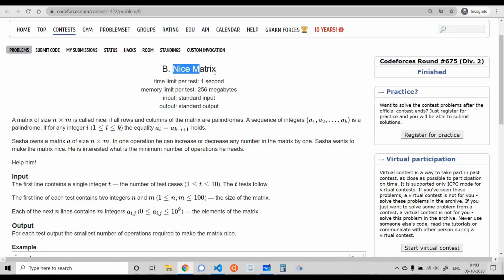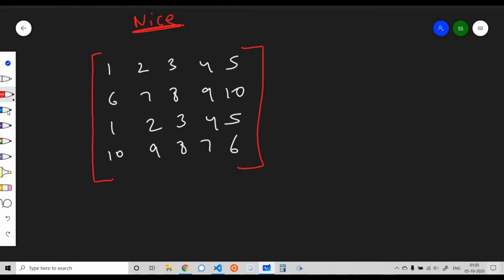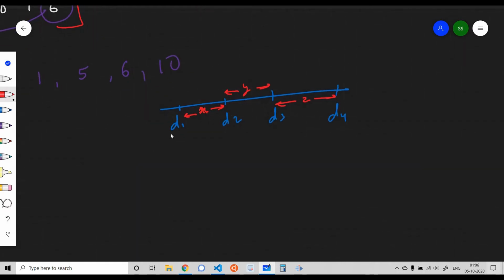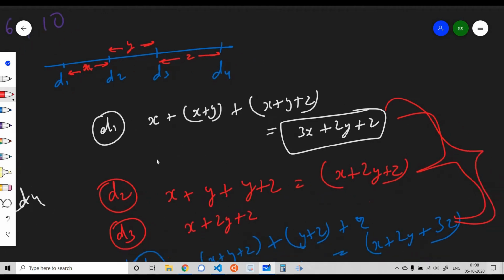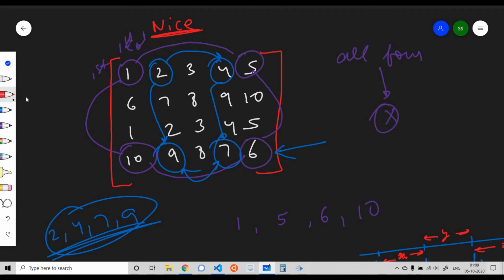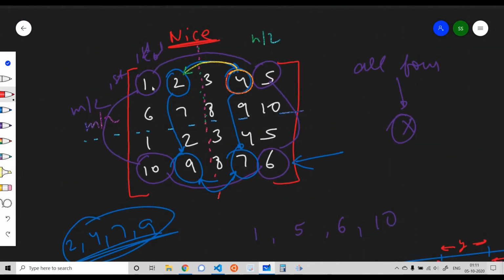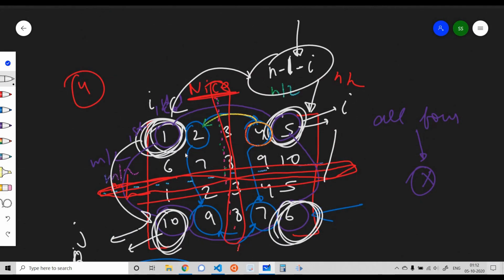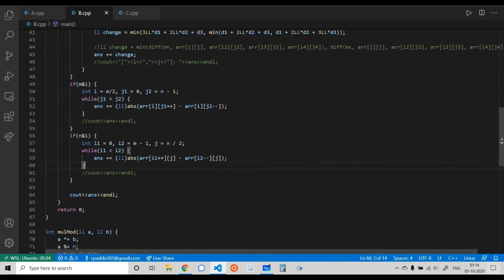B. Nice Matrix | Codeforces Round 675 (Div. 2) | Maths | Matrices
Hello Peeps,
Please use HEADPHONES for this video, some issue might've occurred during the recording phase.

Thanks !!